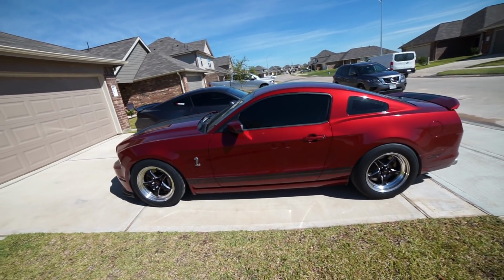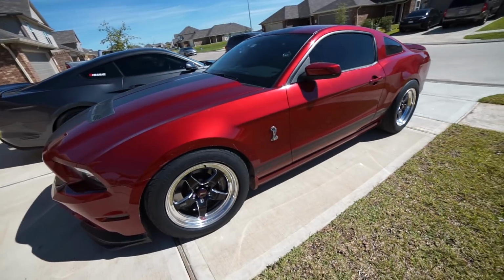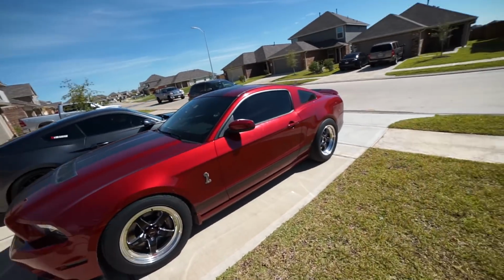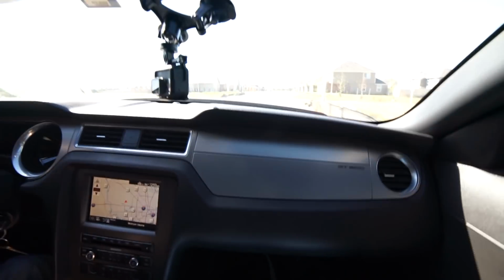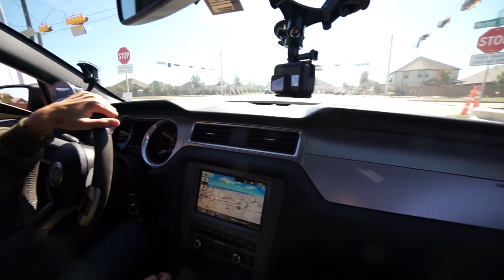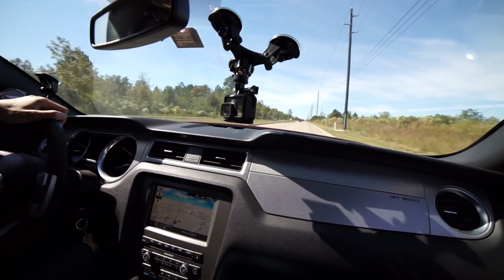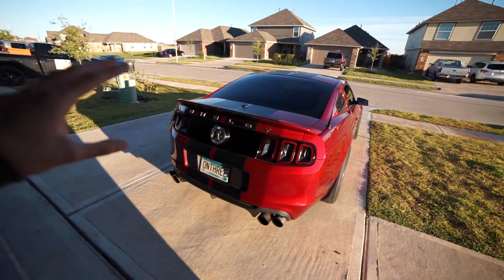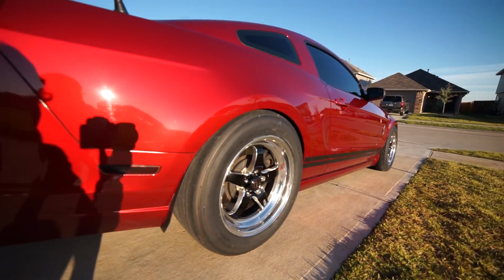Hard Pulls With Drag Radials.. THEY HOOK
First hits on my new weld setup..

FBO GT500 on 93! 700WHP